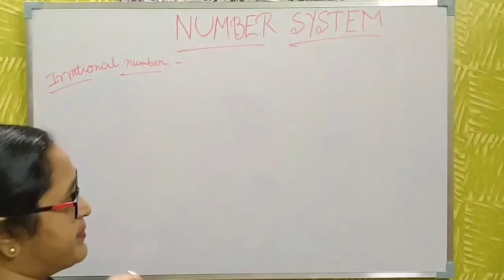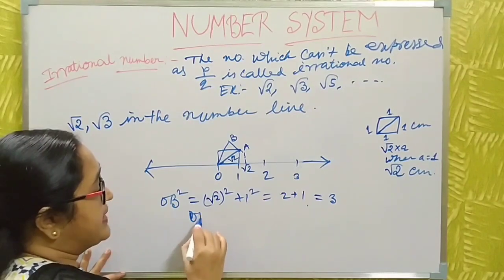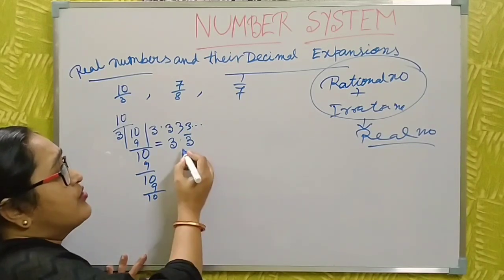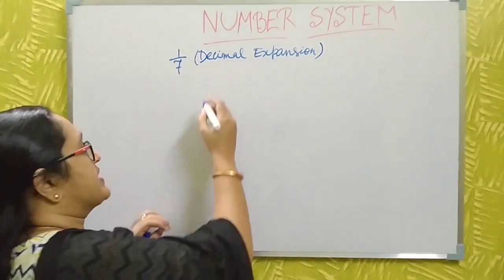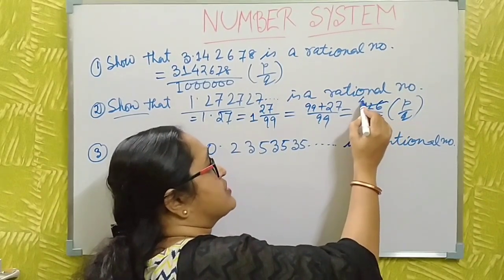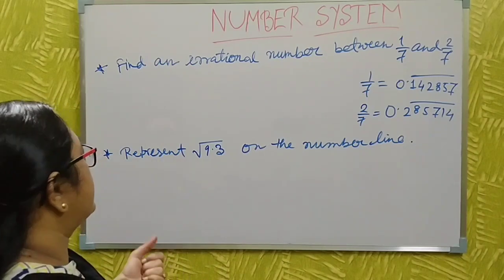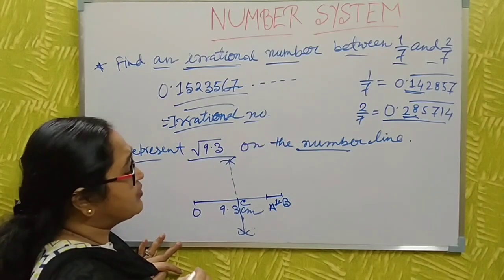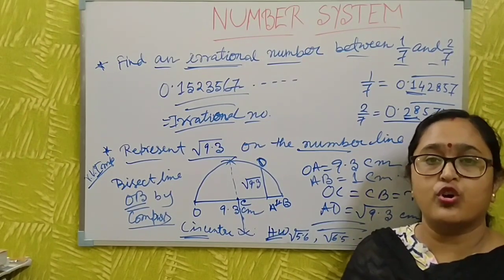Number System || Lecture 2 || Rumki Ma'am || Class 9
Video and Editing : Anuroop Chakraborty